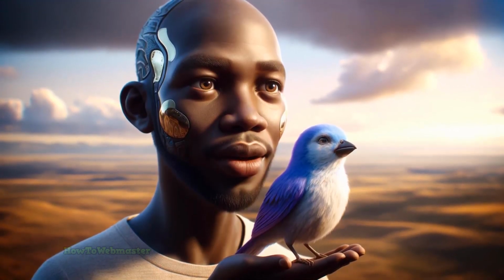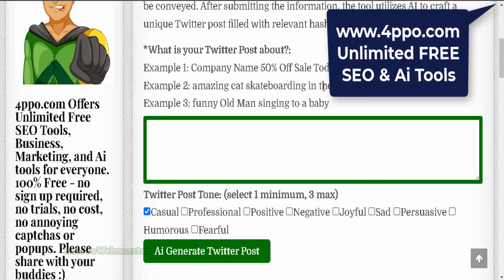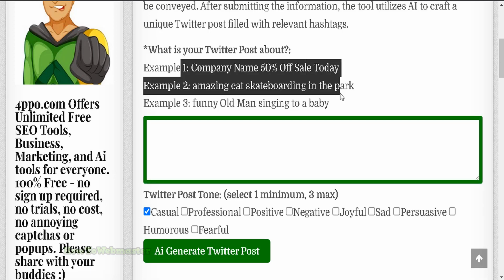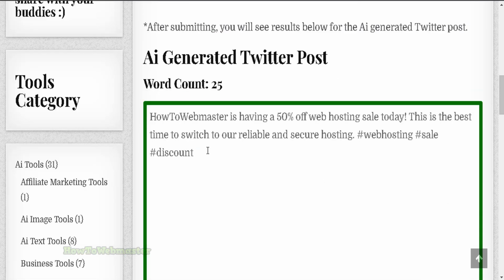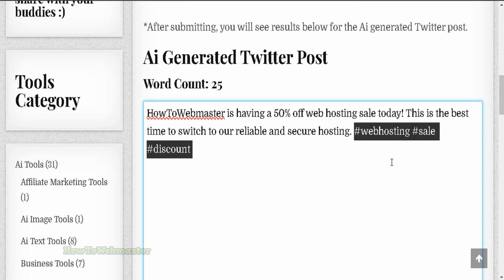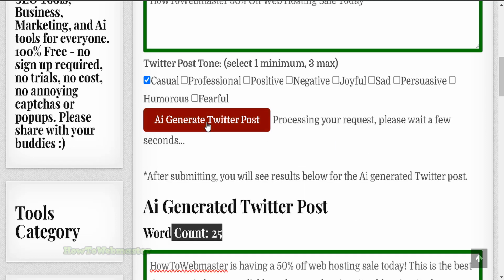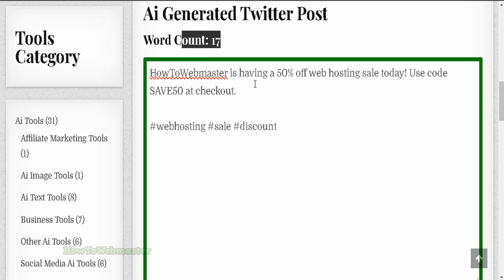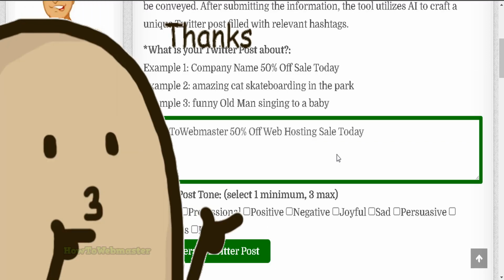Free Ai Twitter Post Generator Tool - Automatic X Post Writer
Free Ai Tool to automatically create Twitter/X posts with relevant hashtags

👍 More unlimited free Ai and SEO Tools at 4ppo.com